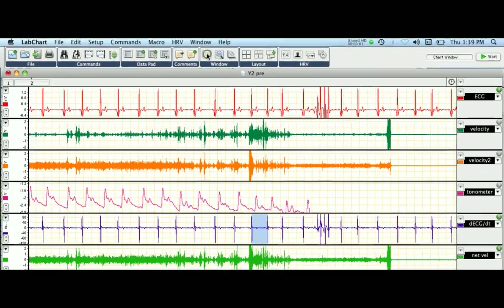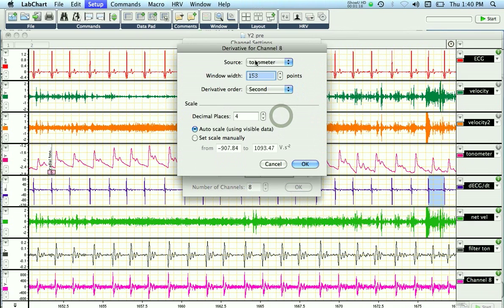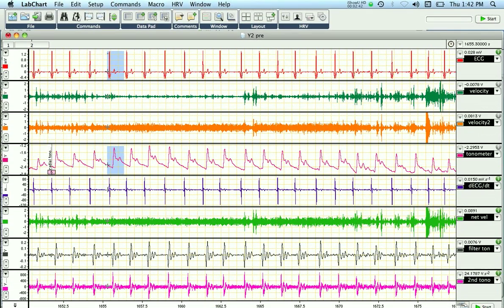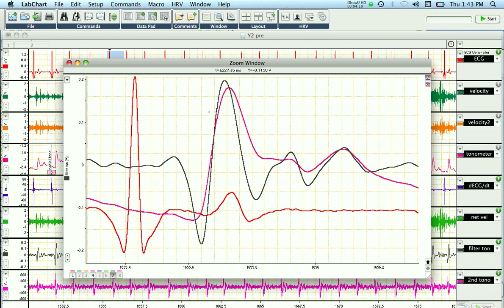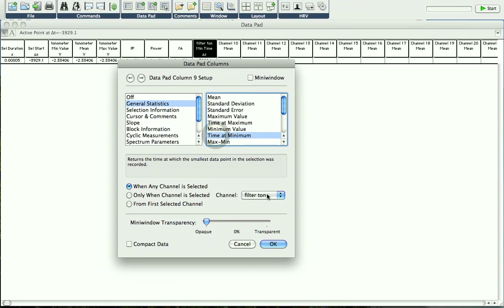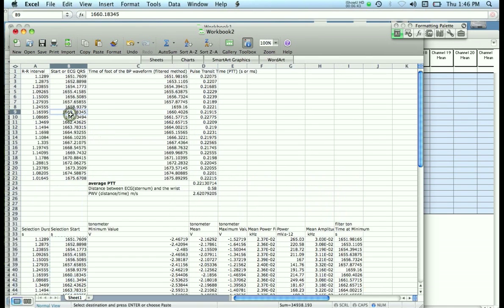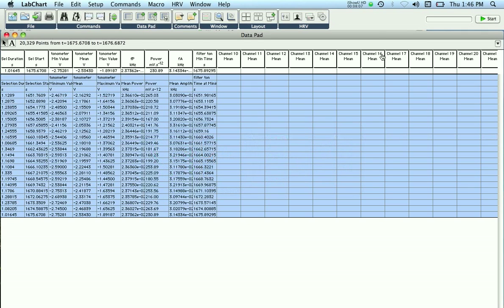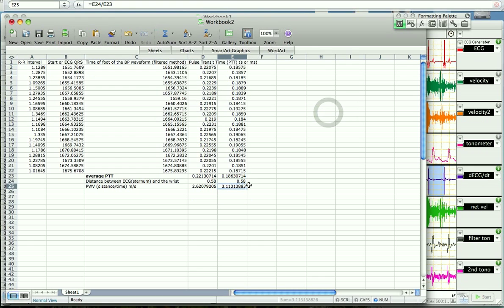PWV with the powerlab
Here is a quick tutorial on how to use pwerlab to calculated and determine pulse transit times and then calculate PWV in excel.